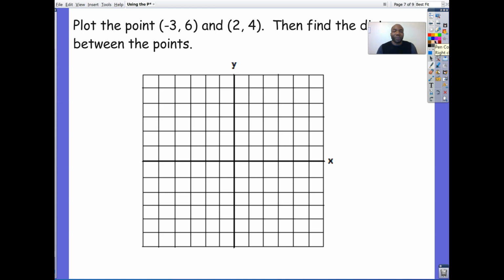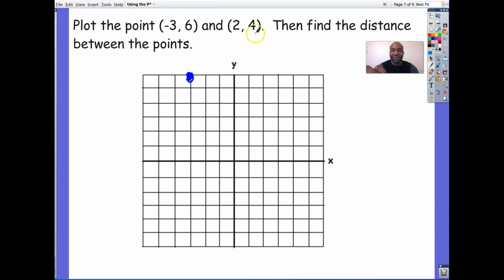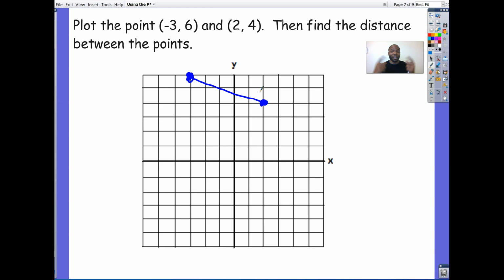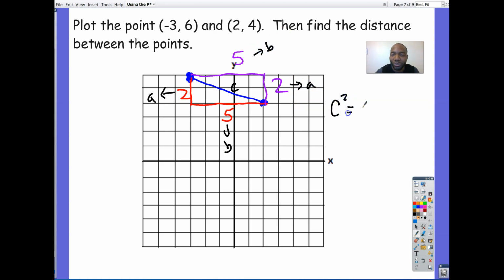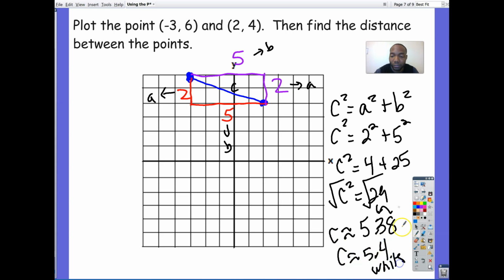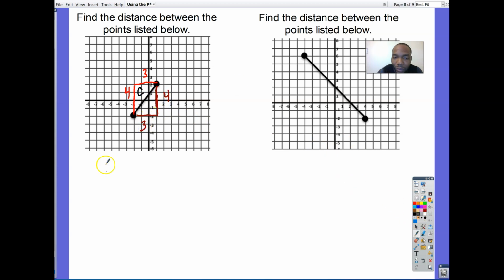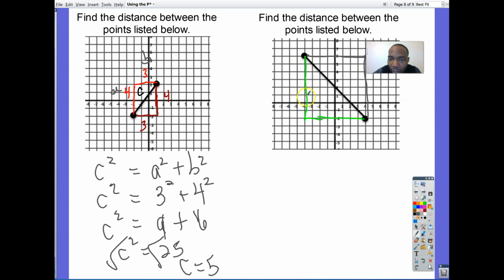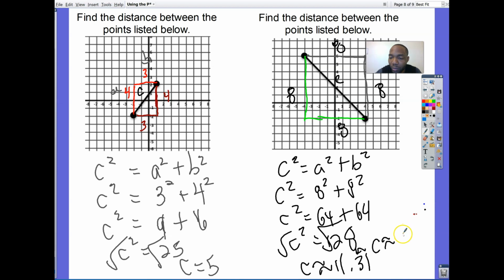Pythagorean Theorem Pt5 - Coordinate Geometry